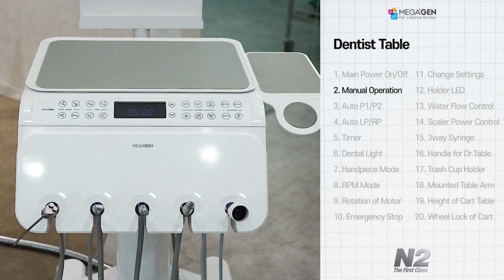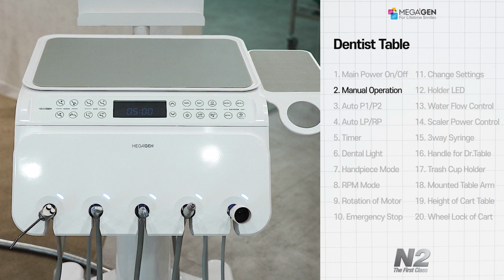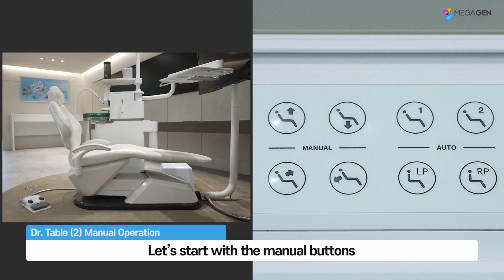How to use N2 Unit & Chair [N2 Chair-C300]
Timestamps
00:00:00 Intro
00:00:38 Type
00:01:01 Dentist Table
00:10:05 Auxiliary Table
00:12:26 Pantient Chair
00:13:31 Foot Controller
00:15:10 Unit Body
00:17:49 Dental Light C300